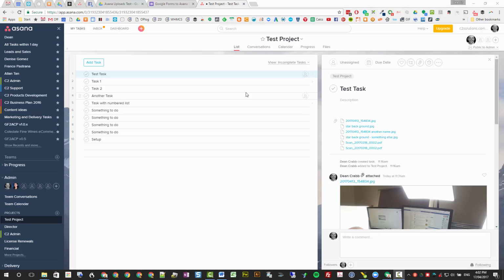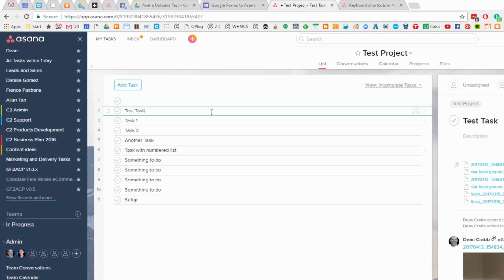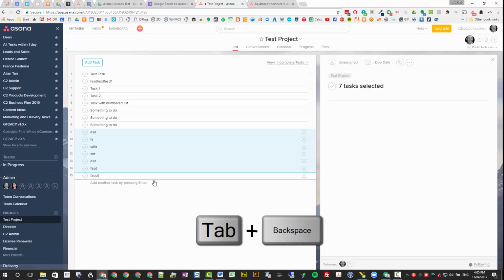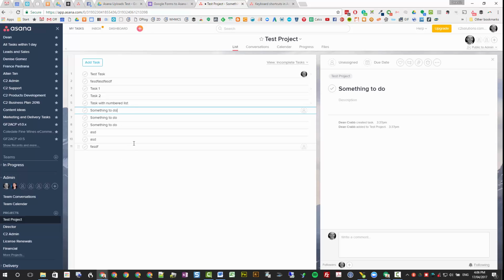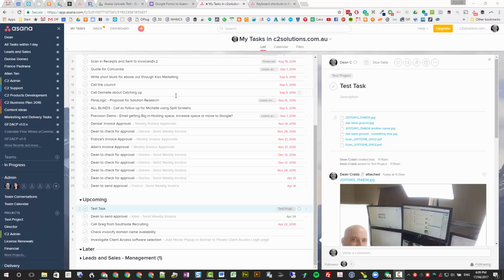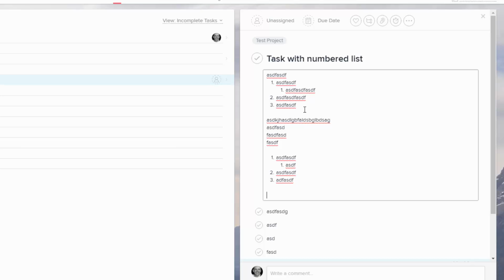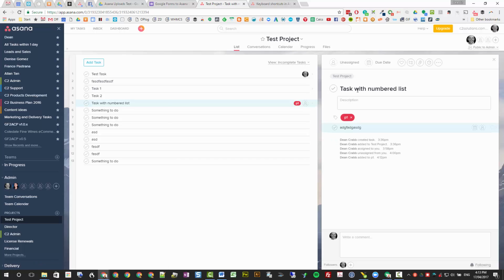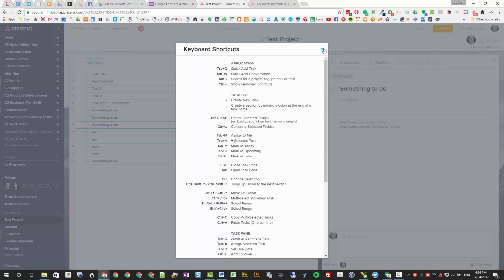How to use Asana Keyboard Shortcuts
Today I want to talk to you about one of my favorite tools, Asana. It’s an internal task-based system you can use to manage your business, that has some really great keyboard shortcuts you can utilize to make it even better.

Asana has done a great job in creating an intuitive tool that’s very easy to use. In addition, there are some keyboard shortcuts that even gives you extra functionality that can help you be more efficient, saving you much needed time that you could use doing what needs to be done.

Today, we’re going to show you some of those tricks and you’ll be pleasantly surprised at how some of these shortcuts can cut the time you usually take, and make your Asana experience an even better one.

Asana Keyboard Shortcuts

Asana was created with the end goal of helping users get their work done, instead of taking time to work on the daily repetitive tasks, such as monitoring and delegating tasks. To help you focus on the things that need to get done, you can use some of this handy shortcuts to speed up the time you take tracking your tasks.

You can find an extensive list of all the windows and mac shortcuts can be seen at this link:

You can also download a PDF copy of the shortcuts, but this isn’t necessary as you can take a quick look of the keyboard shortcuts inside the Asana task management tool and simply click CTRL + / to display the list of keyboard shortcuts.

Here's some of the shortcuts commonly used to get you started.

Shortcuts used in the Task List

End of the line + Enter - Creates a Task after current selected Task
Start of the line + Enter - Creates a Task before current selected Task
Tab + Q - Brings up a Quick-add task screen to create a task
Tab + / - Search Bar
: - Add a colon at the end of the task to create a Heading breaking your lists into sections
Tab + Backspace - Delete the selected Task(s)
Click on Task + hold down Shift - Select multiple tasks in a row. You can then action them.
Click Task + hold down CTRL - Select multiple tasks individually.  You can then action them.
Tab + M - Assign task to self
Tab + D - Assign due date
Tab + F - Assign follower
Tab + P - Assign project
CTRL + Arrow Keys - Change order of Task(s)
CTRL + C and CTRL + V - Functions normally to copy and paste selected Task(s)

Shortcuts for My Tasks Section

Tab + U - Moves a selected task to the Today Section
Tab + Y - Moves a selected task to the Upcoming Section
Tab + L - Moves a selected task to the Later Section

Shortcuts for the Inbox

F - Follow and unfollow tasks
I - Archive tasks
S - Show archive
H - Show inbox

Shortcuts inside the Task Pane and some Text Formatting Commands

CTRL + Shift + 7 - Numbered items
CTRL + Shift + 8 - Bullet points
CTRL + B, CTRL + I CTRL+U - Bold, Italicize and Underline
TAB + S - Create Subtask
TAB + T - Tagging to change priority
CTRL + Enter - Mark Task as Complete
TAB + C - Go to Comment
@ - Mention user and this update will show in their inbox whether or not they are following the task, you can also mention a project or a reference task